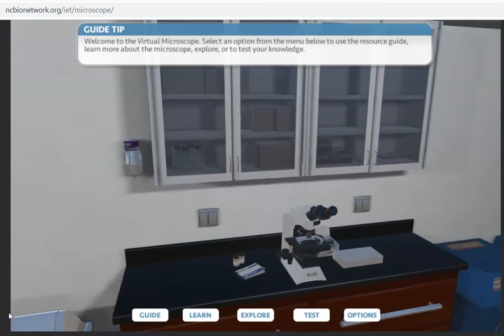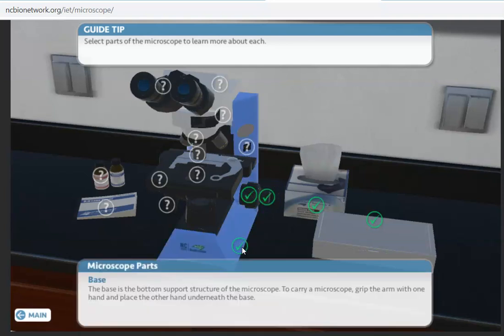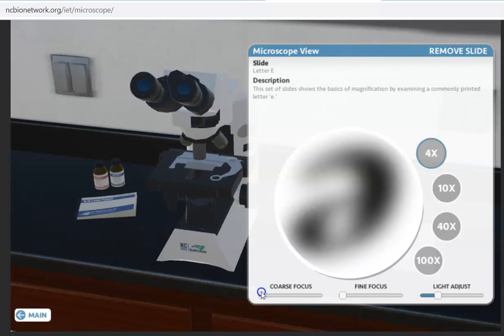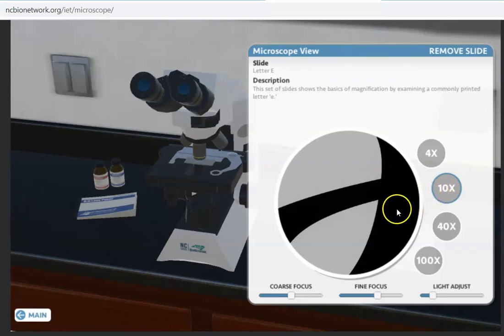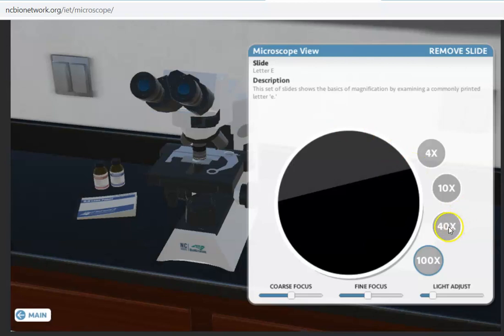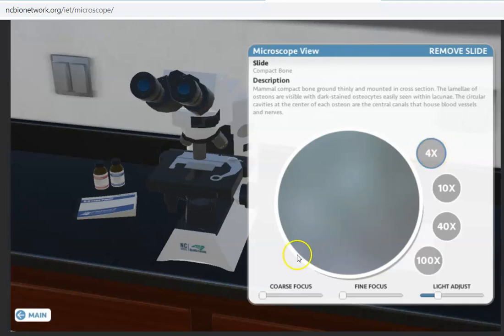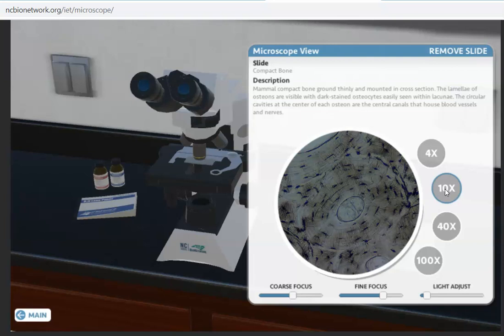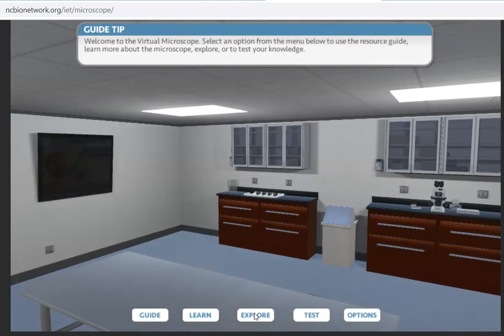Virtual Microscope Tutorial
A brief tutorial on how to use the virtual microscope.